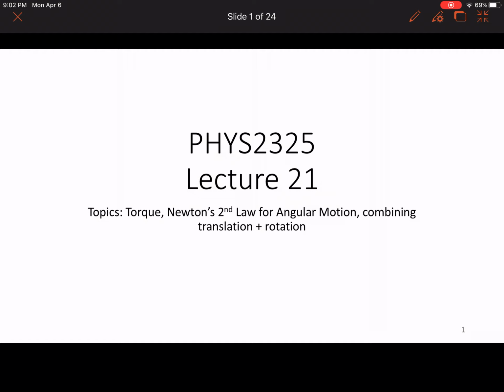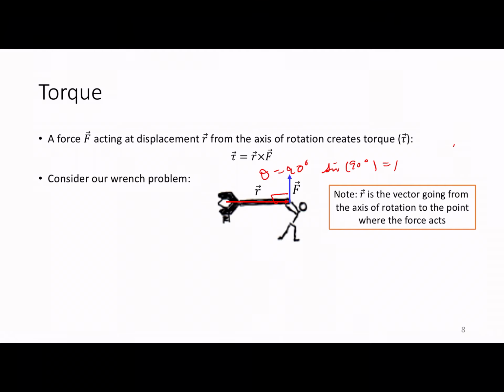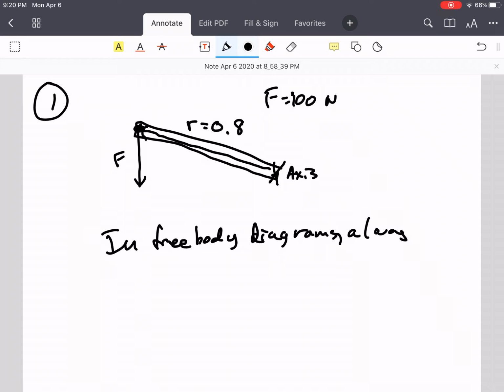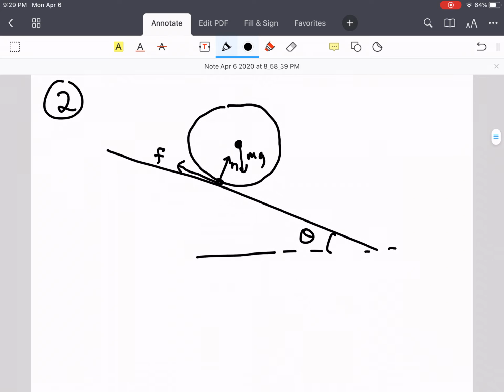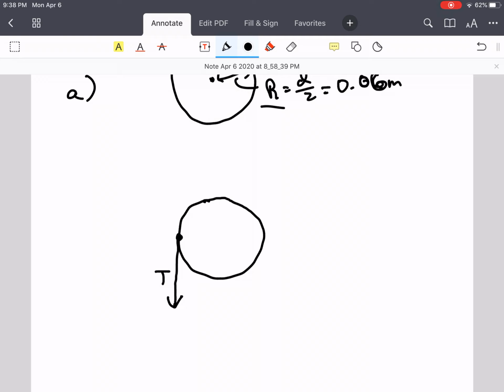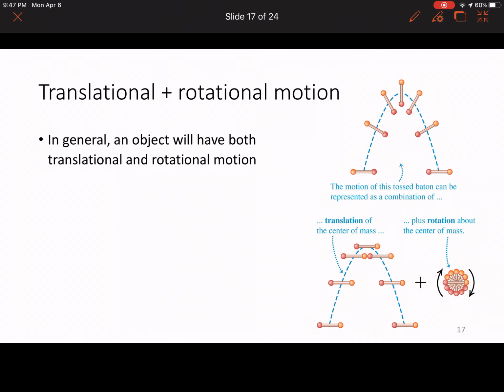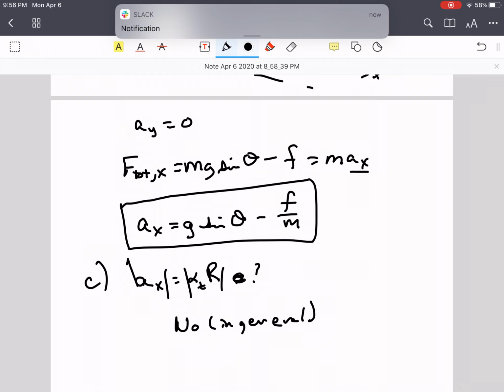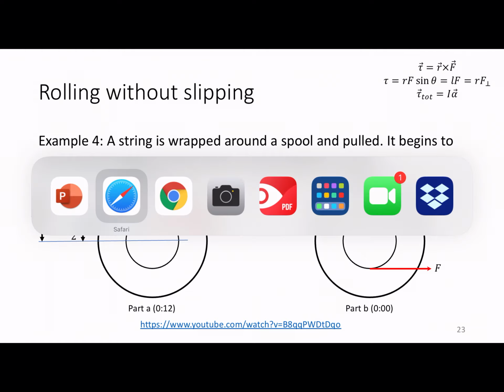PHYS 2325, Lecture 21